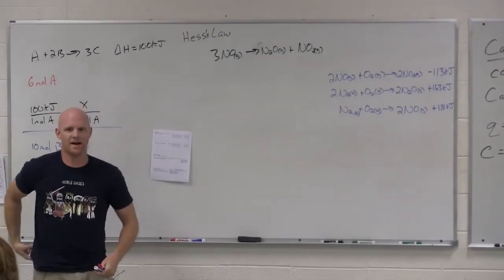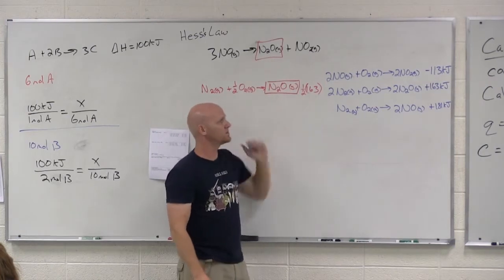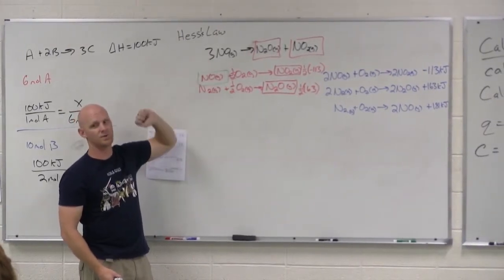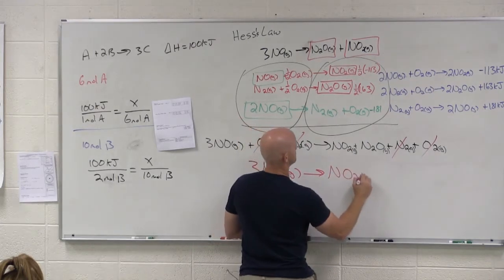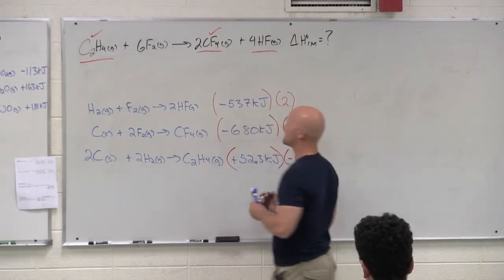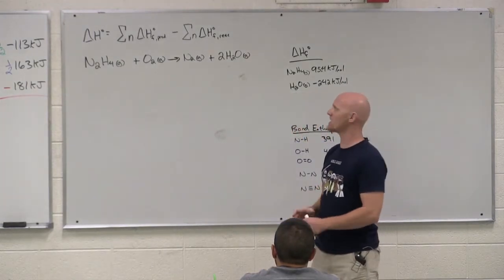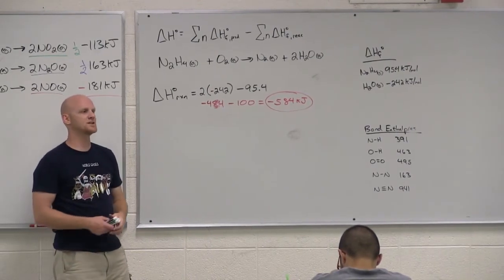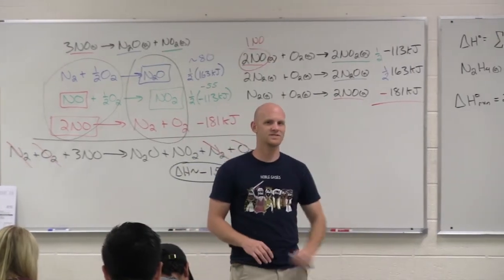5.3 Hess's Law and Enthalpies of Formation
Hess's Law got you down? Not sure what to do with Enthalpies of Formation? Not to worry, Chad can break it down so that even a novice can understand!

Happy Studying!

00:00 - Lesson Introduction
09:26 - Hess's Law Problem
13:06 - Enthalpies of Formation